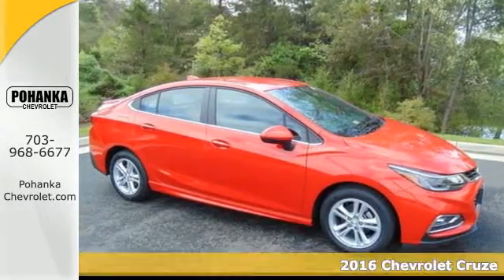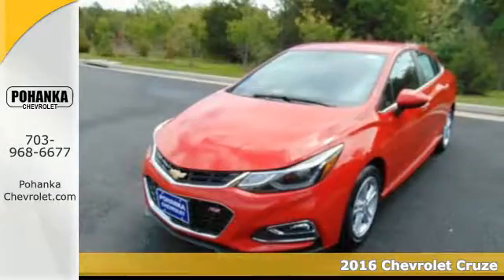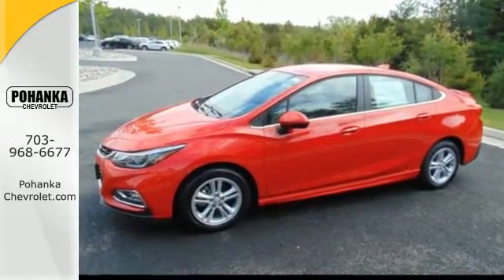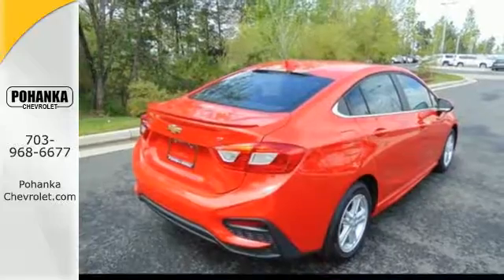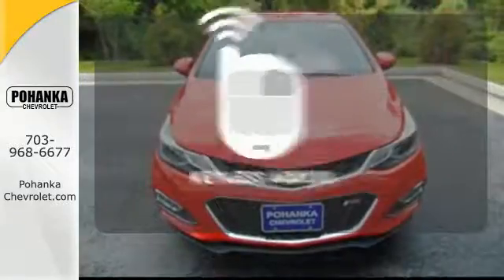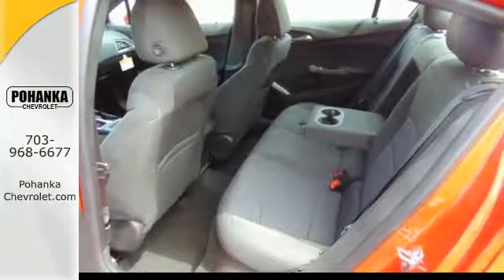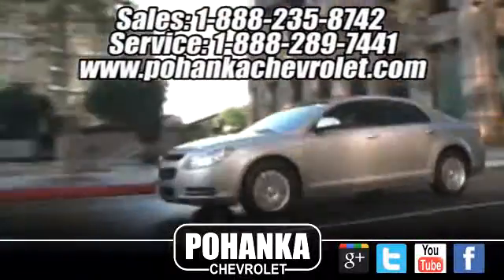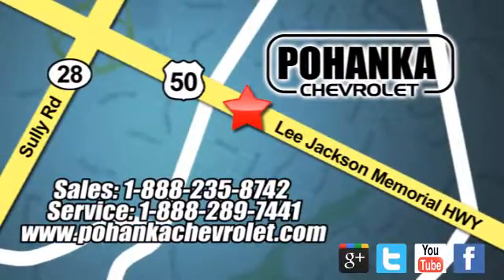New 2016 Chevrolet Cruze Chantilly VA Washington-DC, MD CG7265683 - SOLD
Year: 2016
Make: Chevrolet
Model: Cruze
Trim: LT
Engine: 1.4L DOHC
Transmission: 6-Speed Automatic
Color: Red
Interior: Jet Black
Stock #: CG7265683
VIN: 1G1BE5SM4G7265683
Ever-resilient. Dent resistant panels are invulnerable to dents. Located right next to Dulles International Airport on Route 50 in Chantilly, Fairfax VA. This superb-looking 2016 Chevrolet Cruze is the rare family vehicle you are trying to find. Fine-tuned just like you! All prices exclude taxes, title, license, and dealer processing fee of $599.00. Published price subject to change without notice to correct errors or omissions or in the event of inventory fluctuations. All features not on all vehicles. Vehicles shown are for illustration purposes only.

Address:
13915 Lee Jackson Hwy